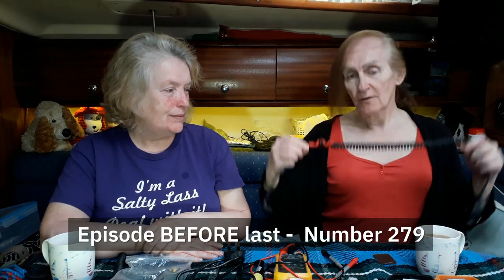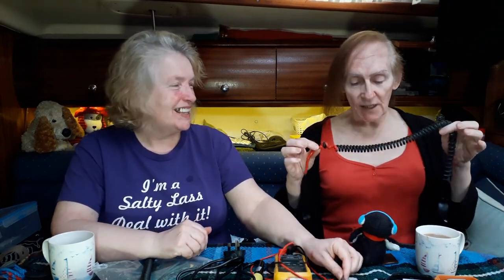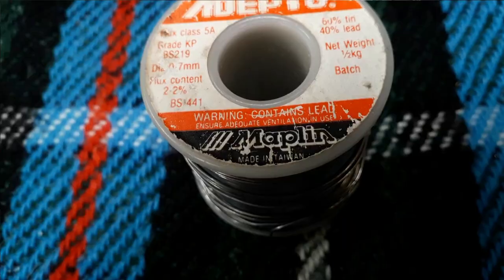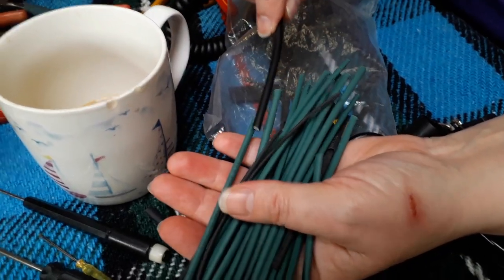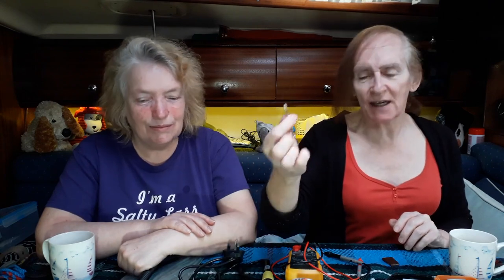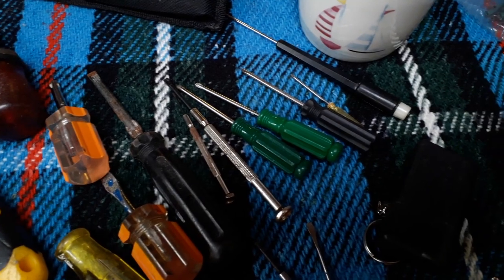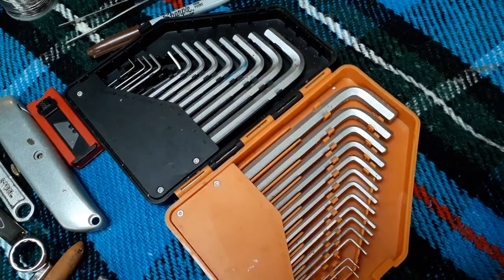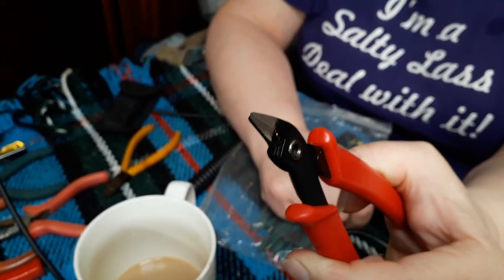Sailing Northern Ireland - Tools - Simrad RD68 - VHF Radio fix - Ep. 281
The parts and tools needed to let us fix our Simrad RD68 radio are finally here.

About us

Follow us